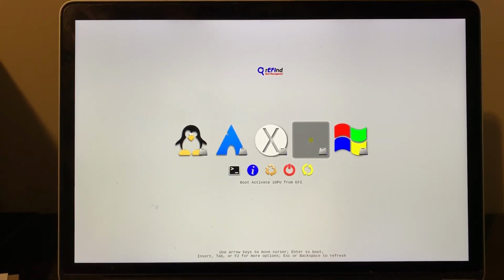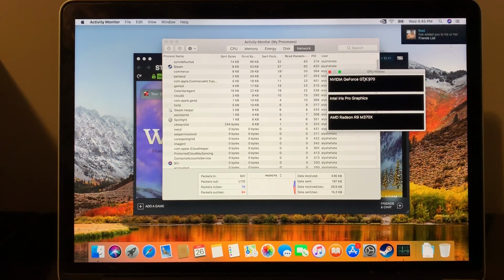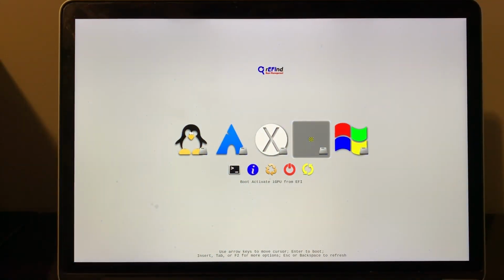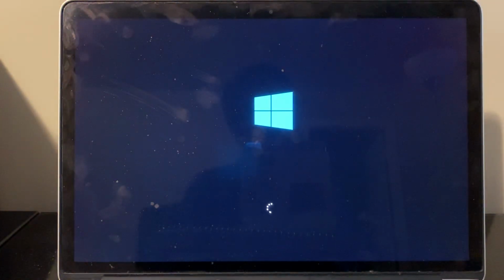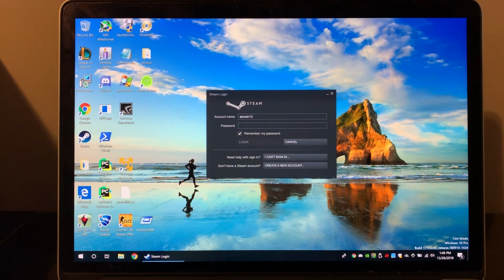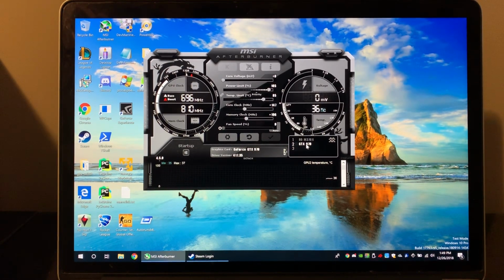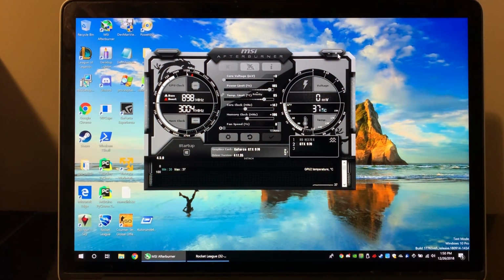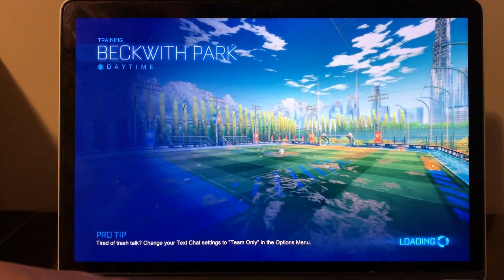MacBook Pro 2015 M370x eGPU setup 10.13.6 and Windows 10 (Core Razer X)